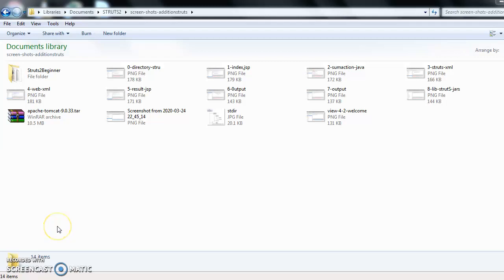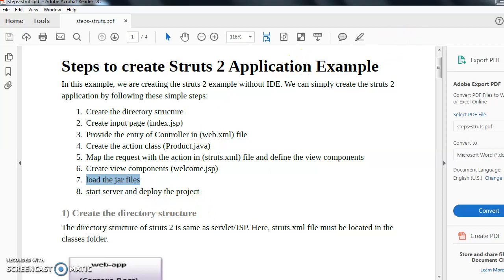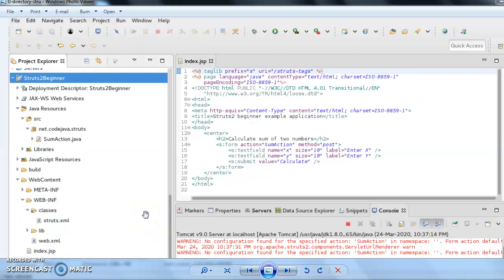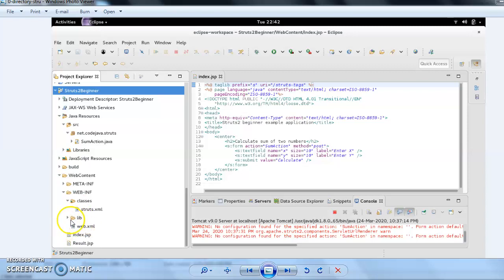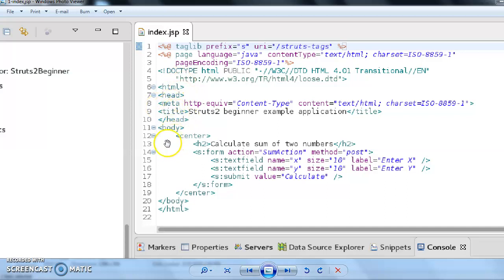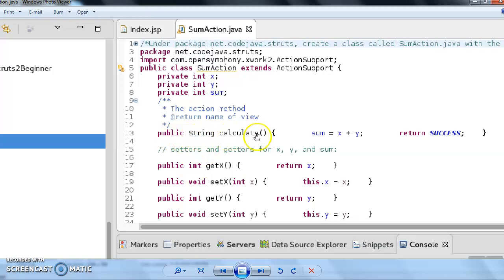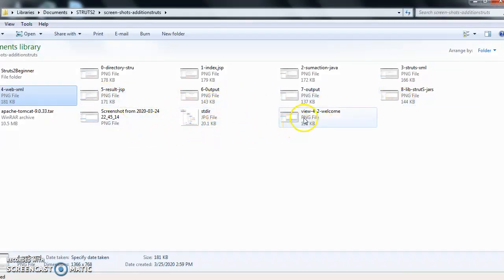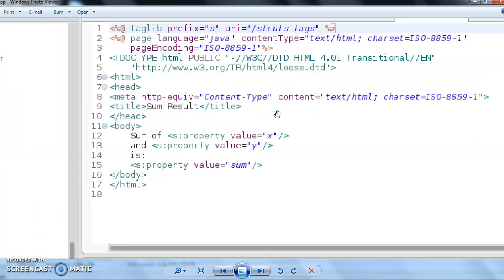Developing struts application on eclipse